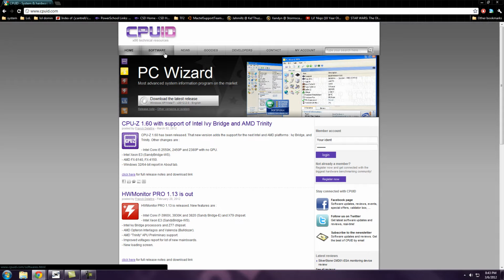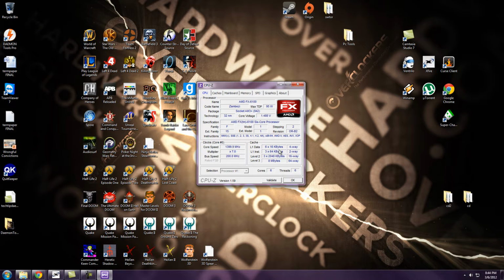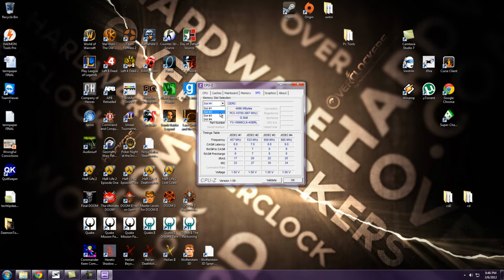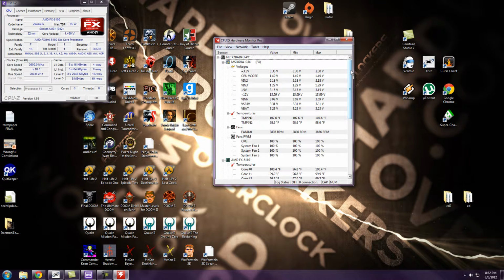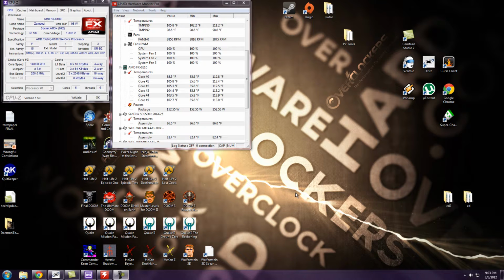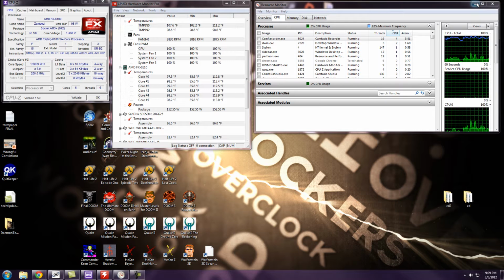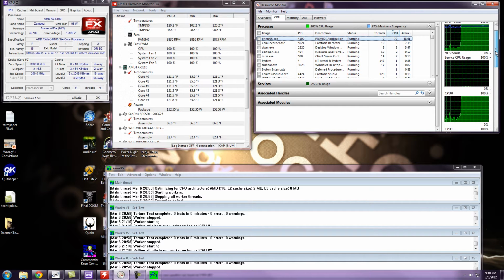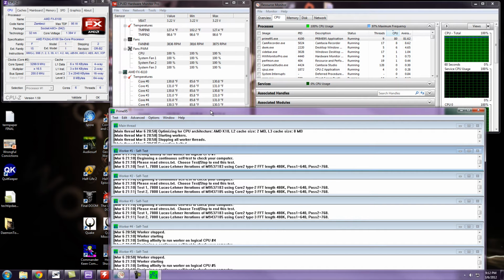High School - Stress Testing CPU